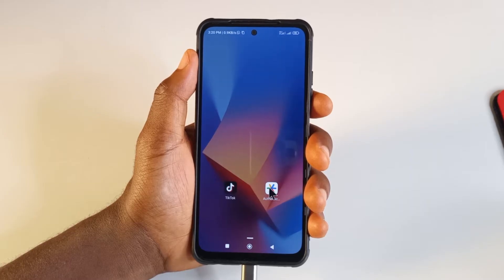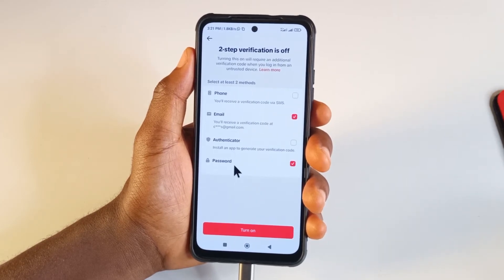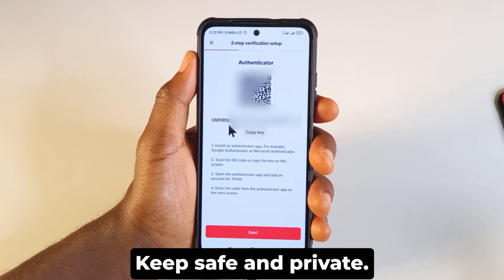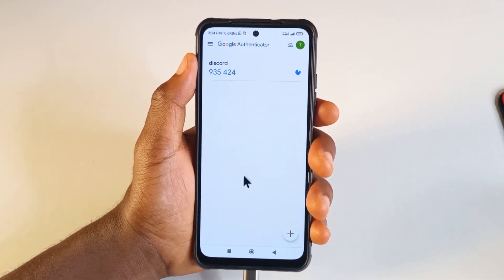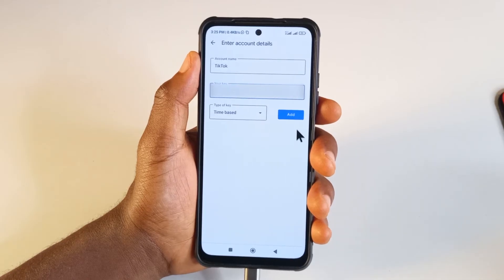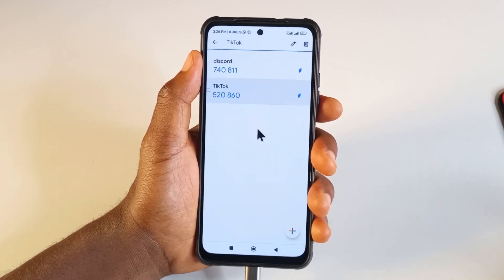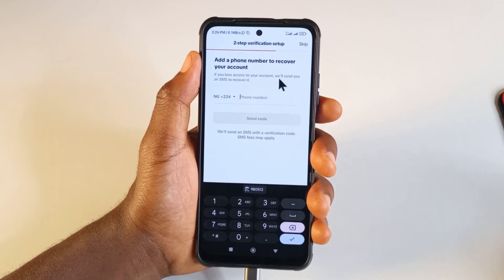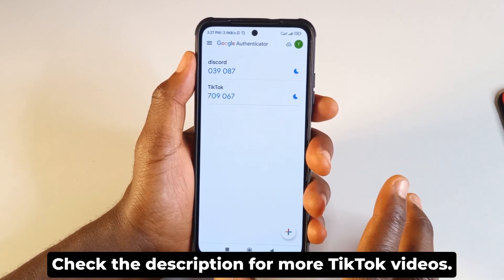How to Use Google Authenticator with Tiktok - TikTok 2 Step Verification Guide